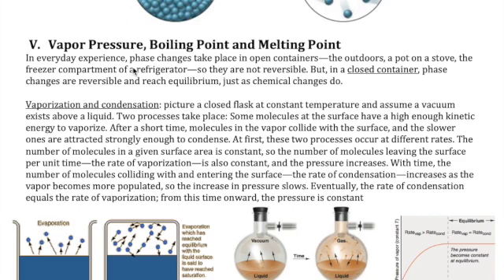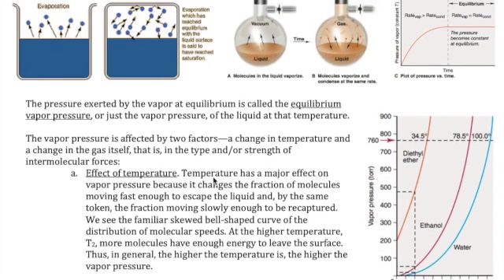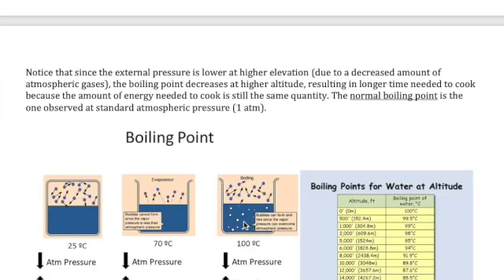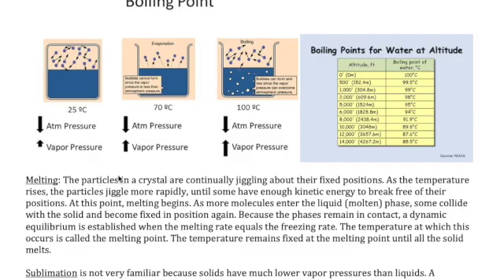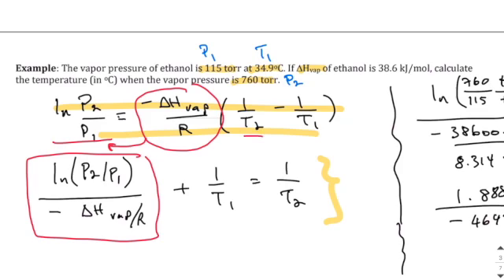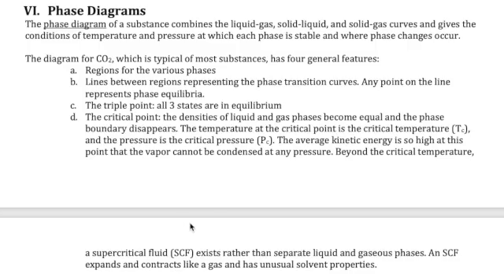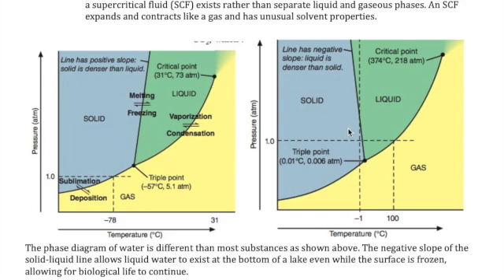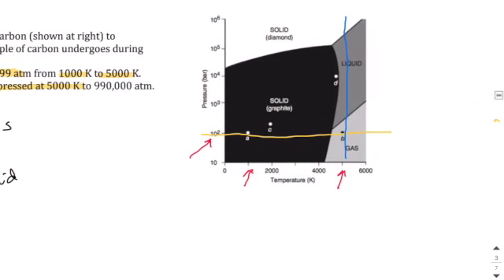Vapor Pressure and Phase Diagram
This is the second video in the General Chemistry 1 Intermolecular Force and Organic Chemistry playlist.

This video shows how vapor pressure of a liquid forms and when a liquid actually boils. The difference between boiling point versus normal boiling point is also given. An example on how to use the Clausius Clapeyron equation to calculate vapor pressure is shown.